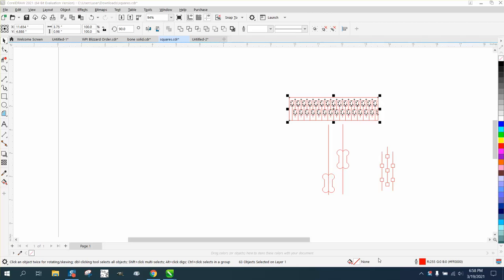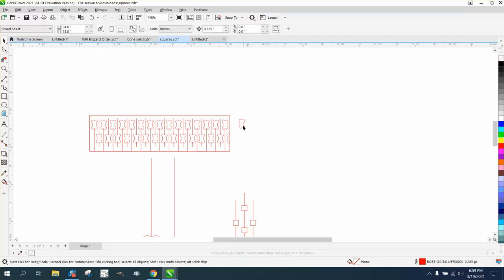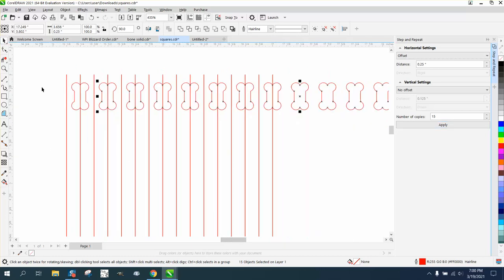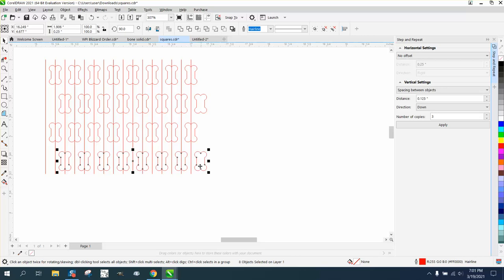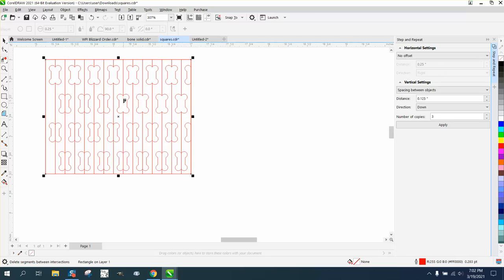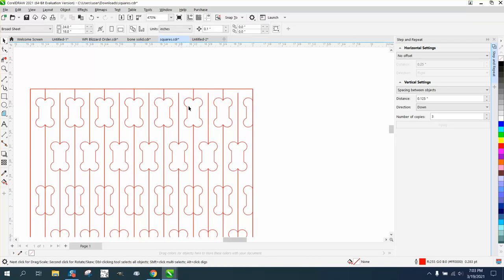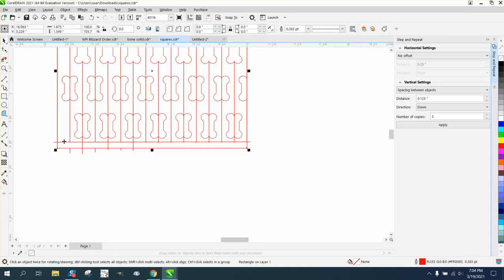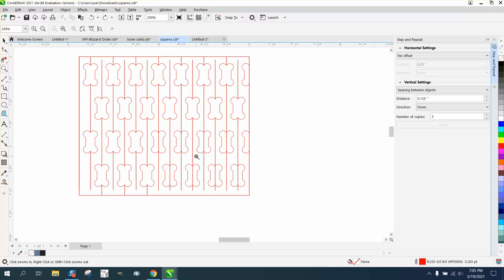Corel Draw Tips & Tricks living hinges Flex it